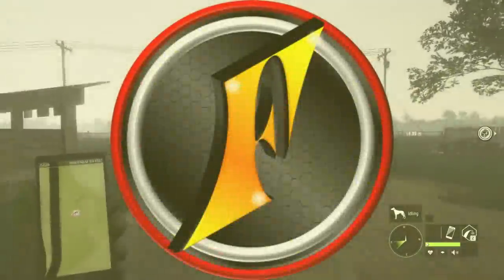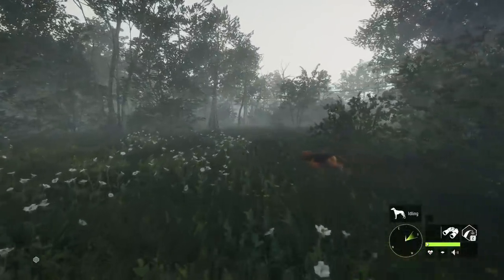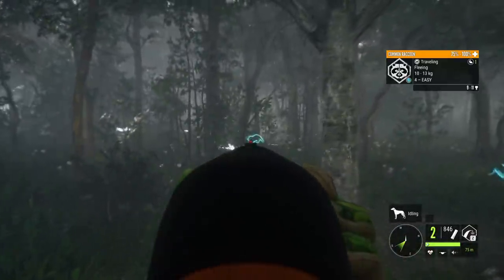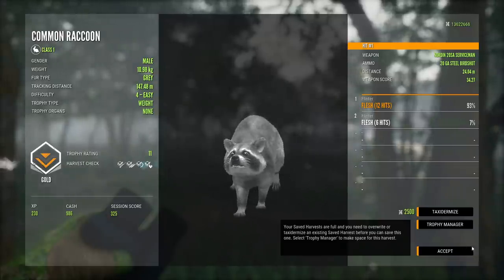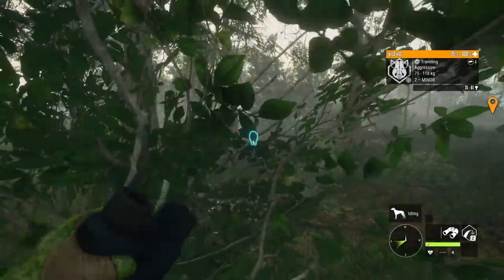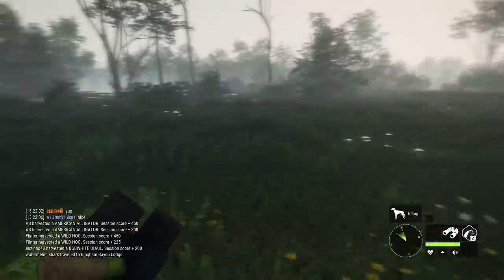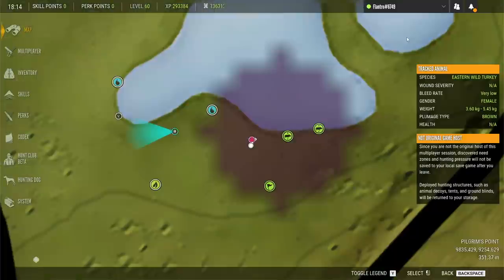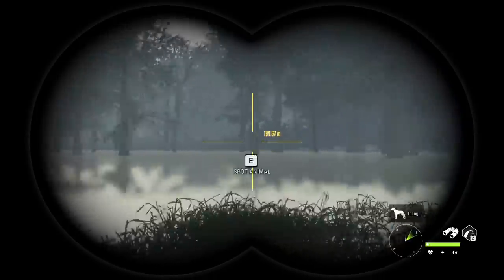Hunting Mississippi Gators, Raccoons, Quail & More!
Today we make our return to Mississippi, hunting gators, quail, raccons, wild hogs and everything else we can get our crosshairs on!